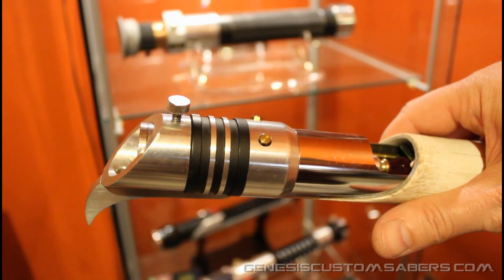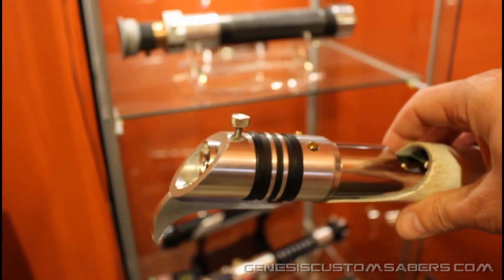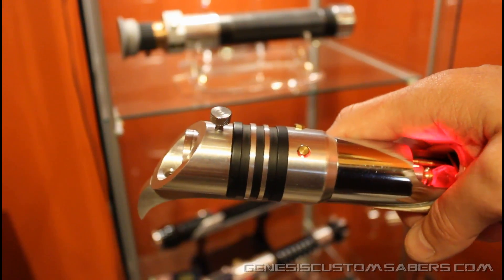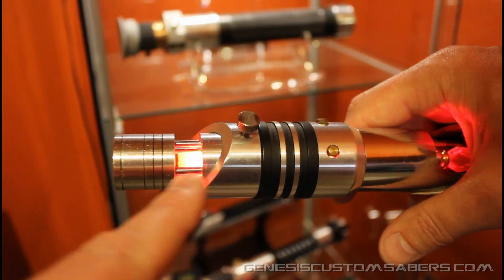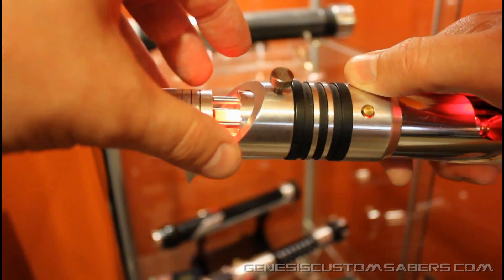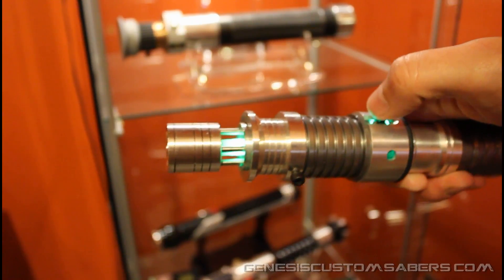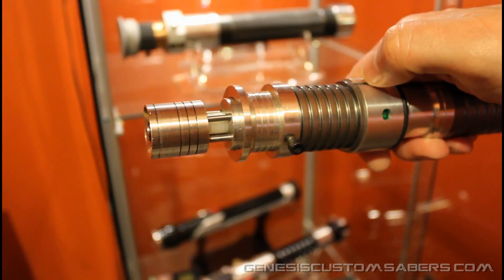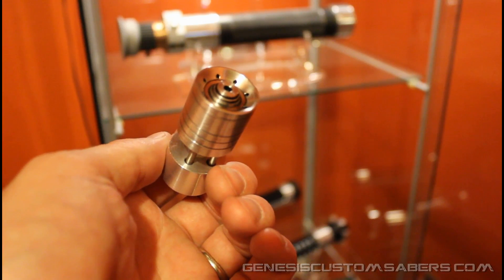Compressor Blade Plug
NOT FOR SALE... at this time

My design for a blade plug that will fit most lightsabers